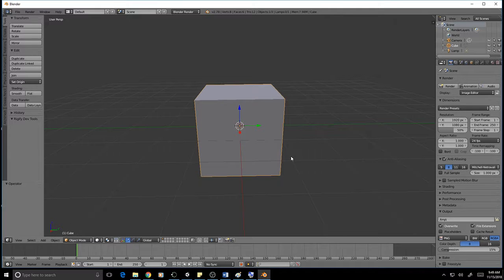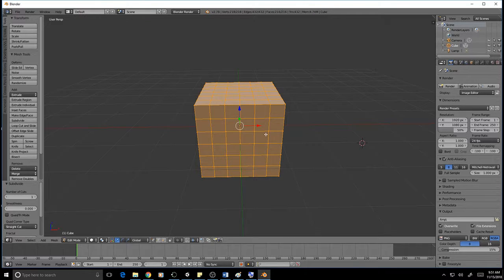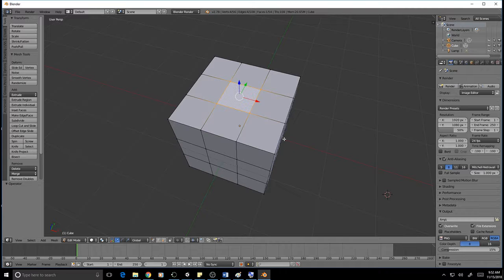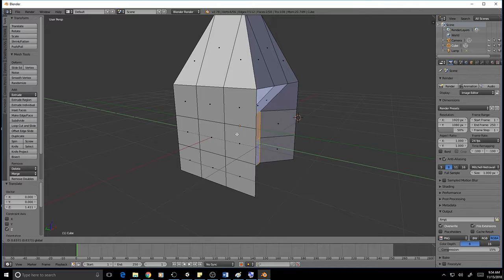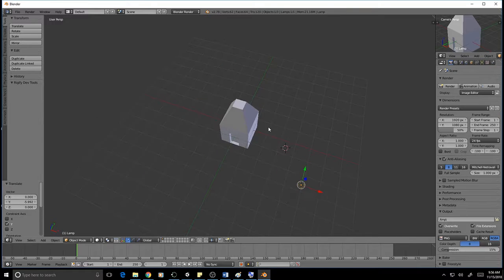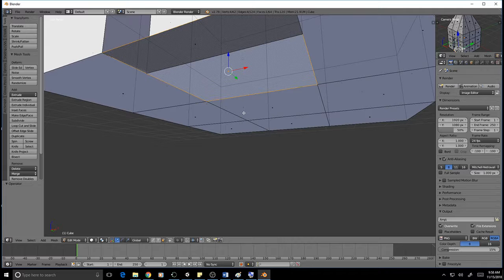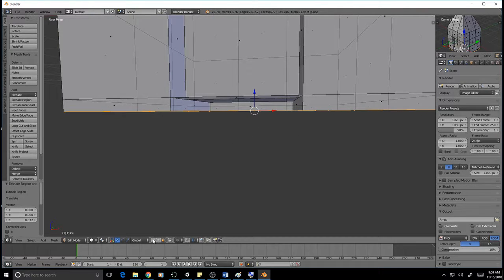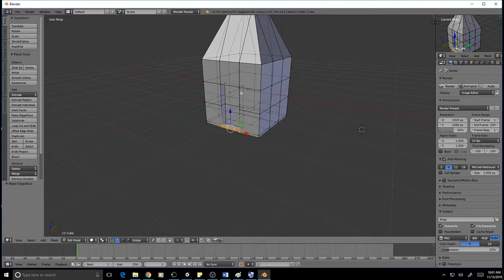Blender Intro Part 2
I Introduce more Blender modeling concepts, and make a very basic model of a house in Blender